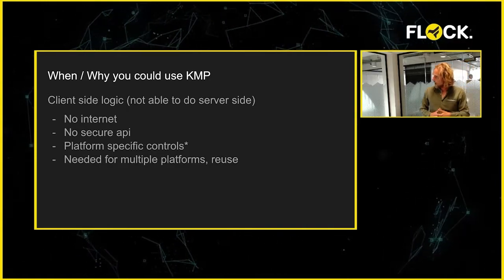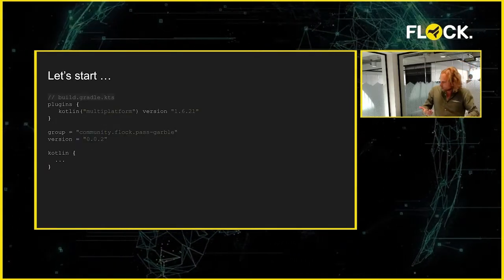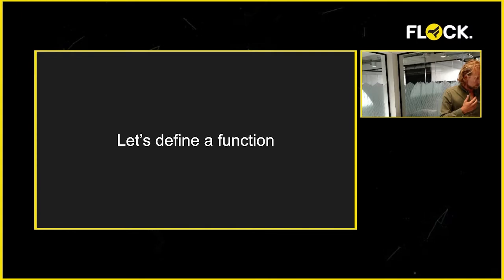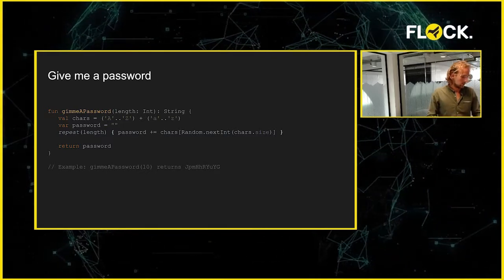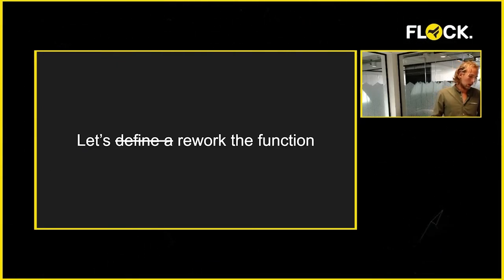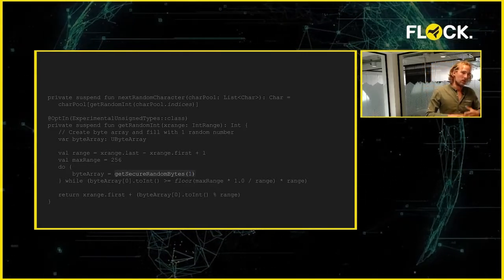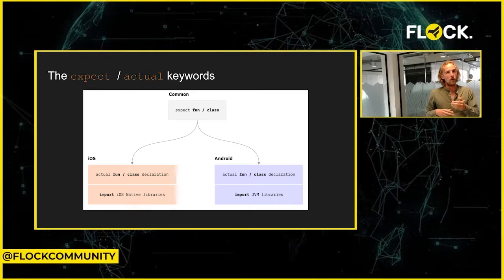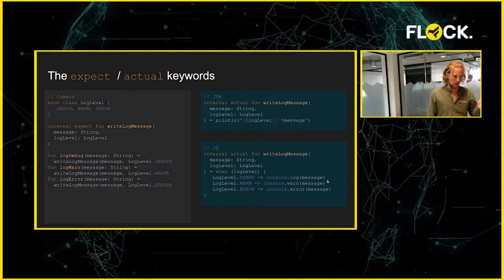MASTERCLASS: BOOST YOUR FULL STACK SKILLS WITH KOTLIN MULTI-PLATFORM